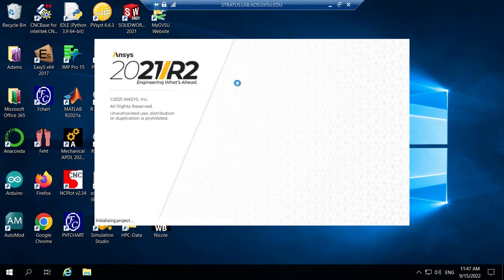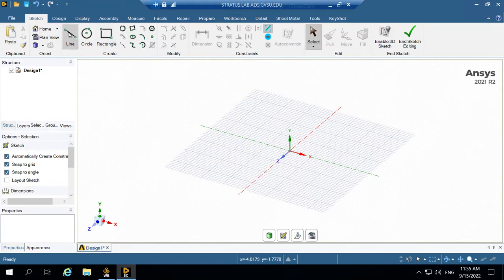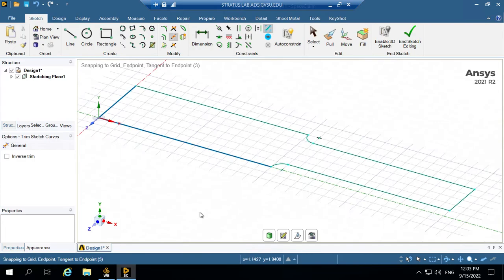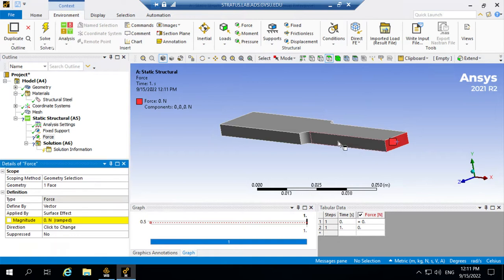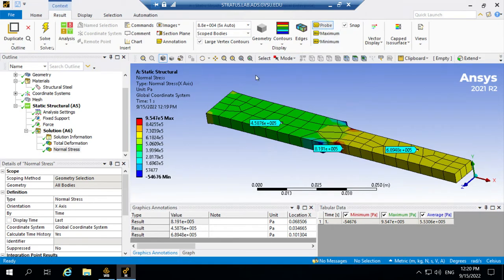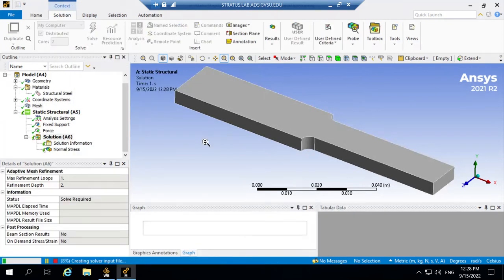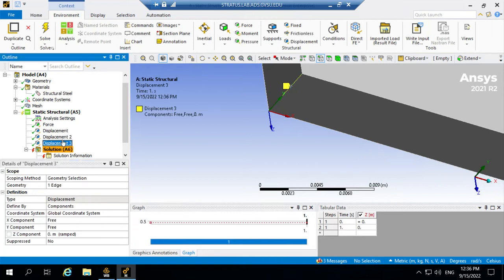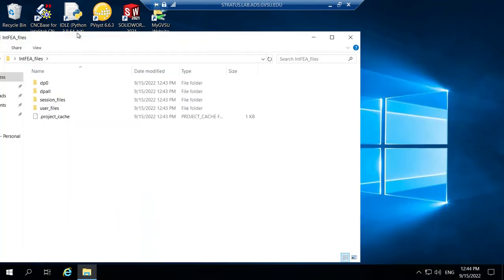Introduction to ANSYS workbench